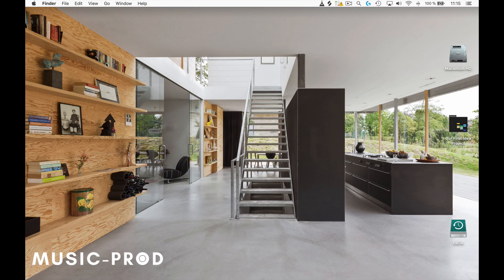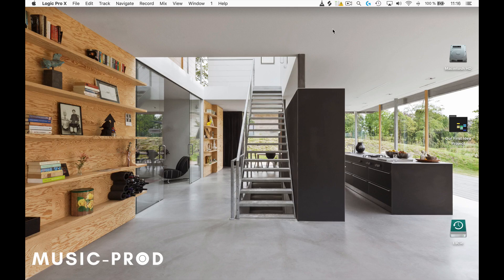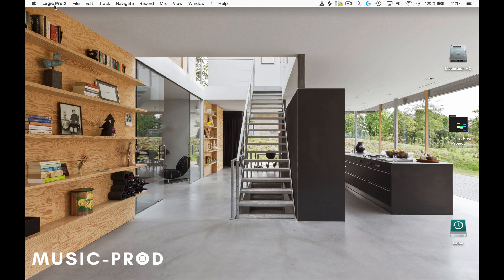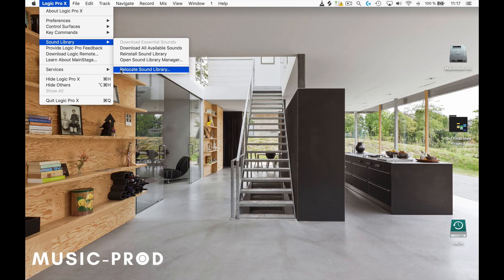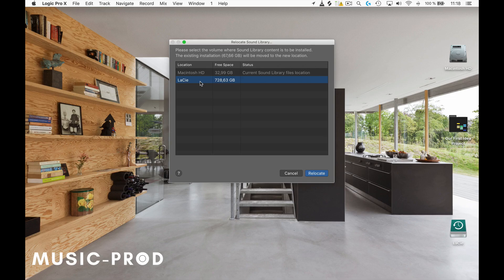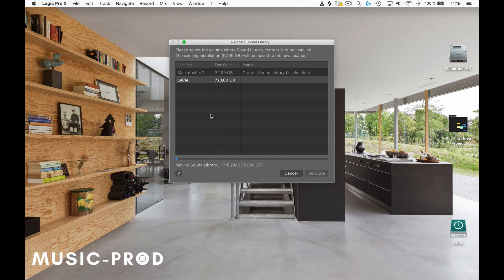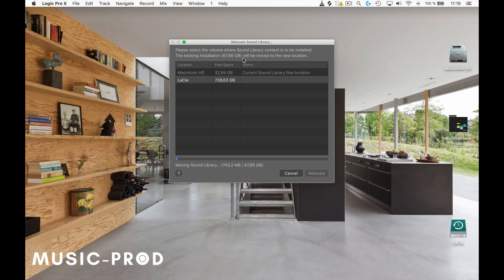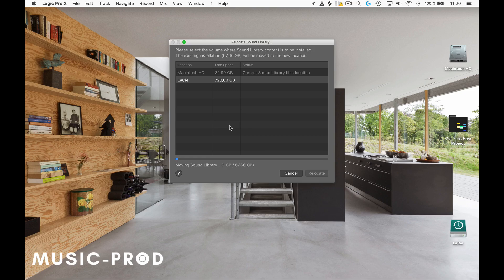Logic Pro X 10.4.2 Update - Moving Sound Library To External Hard Drive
In this Logic Pro X 10.4.2 tutorial I am showing how to move the sound library that comes with Logic Pro X to an External Hard Drive. This is the new solution that Apple has for us :)